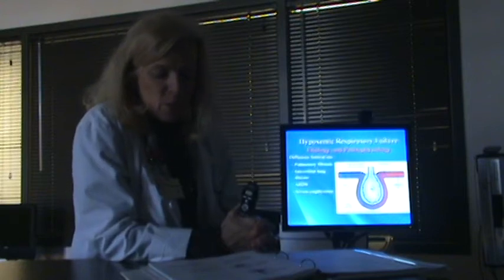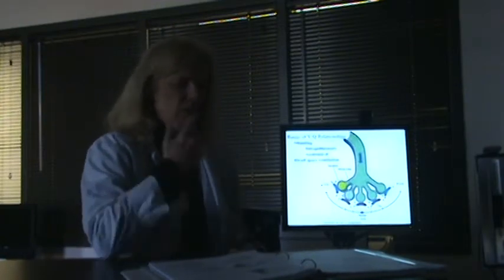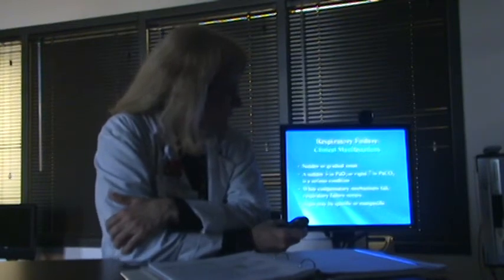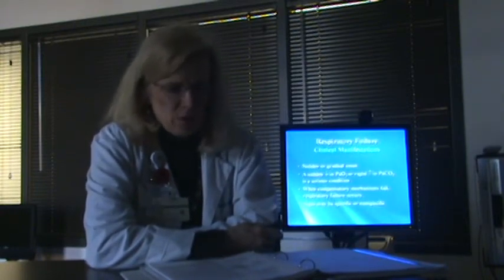Resp_Failure_Part_3